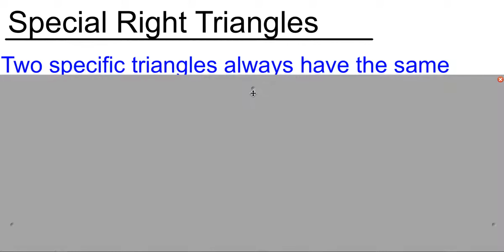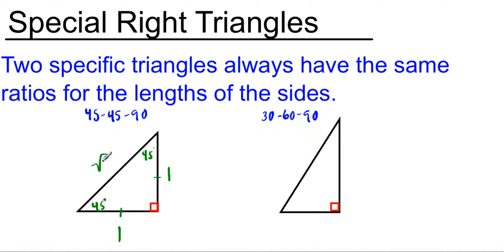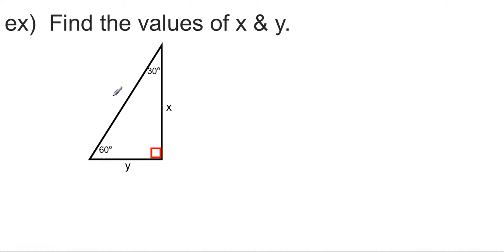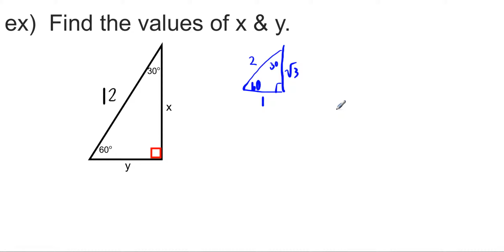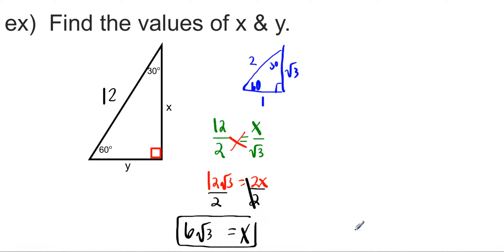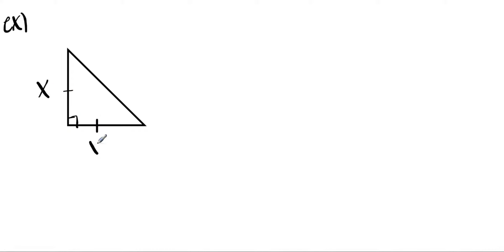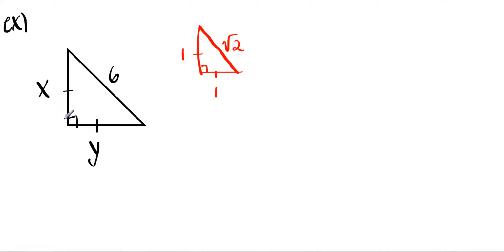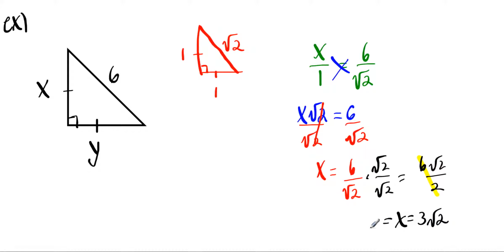ACT #52 Special Right Triangles